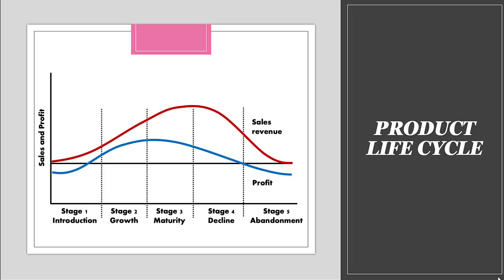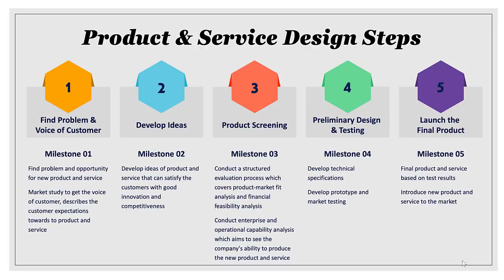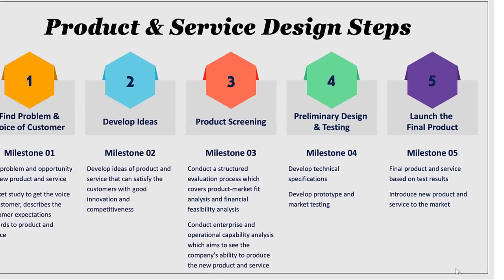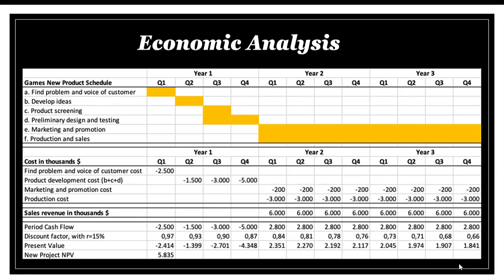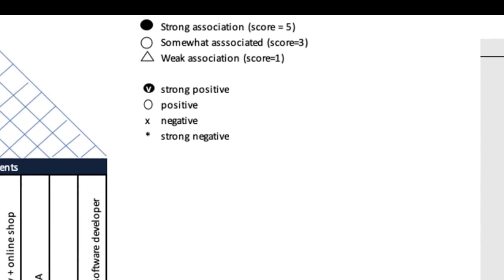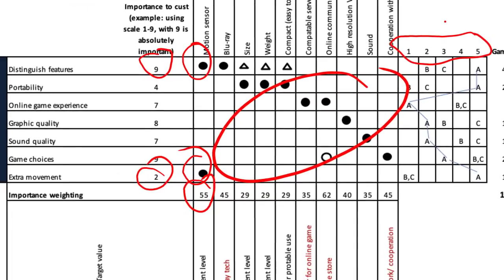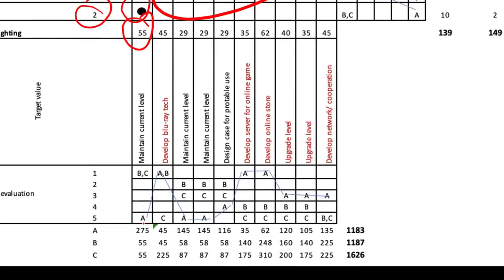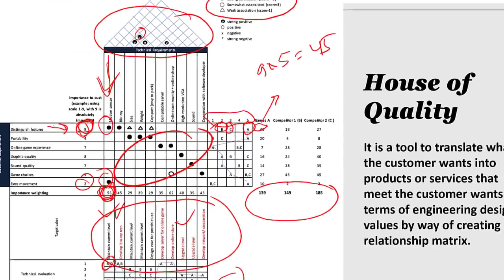Product and Service Design (Concept) | Desain Produk dan Jasa (Konsep)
Hey there, finally I launched my new channel on youtube namely "Learn Operations Management With Yuliani".
This channel is suitable for college students, business owner or young executives who want to learn about the basic of operations management.
This channel consists of many videos such as:
1. Lecturing video
2. Tutorial video
3. Live webinar
4. BizOwner TALK
5. Expert TALK
6. Research TALK
7. Field Trip News